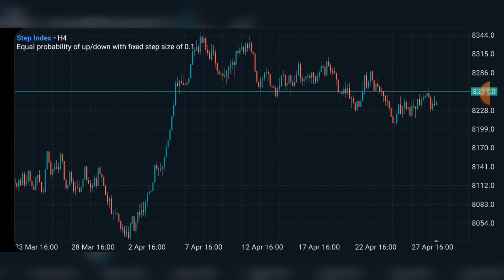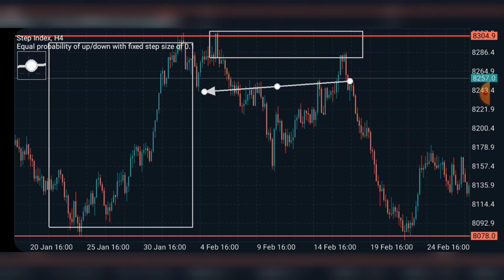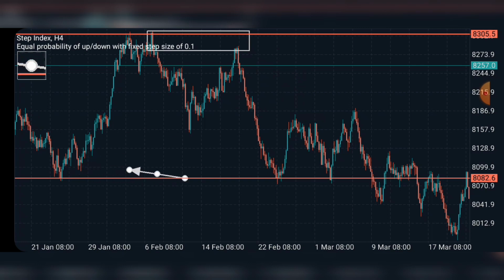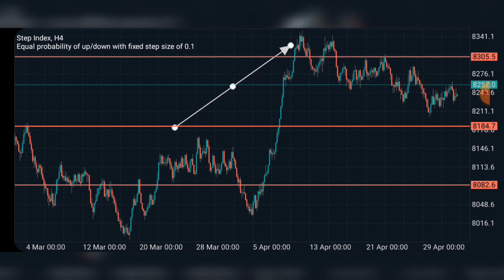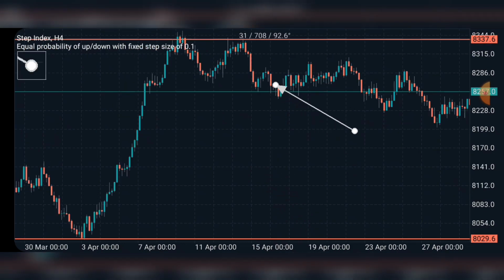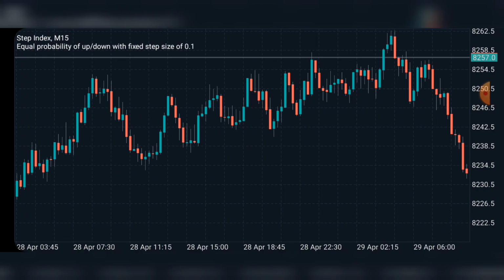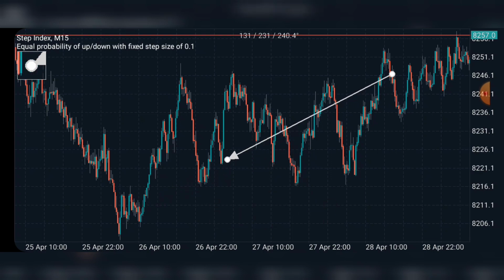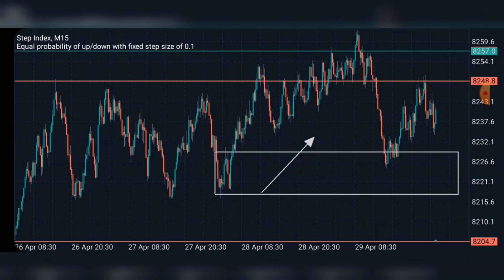How to trade ranges profitably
trading can be a very challenging task especially when you don't know  what strategy to adopt .

I take my time and made a set of videos that will help you master this trading game and all I'm asking in returm is for your support by liking and sharing and Subscribing so that i can continuetomake educationalcontentfor you. thank you